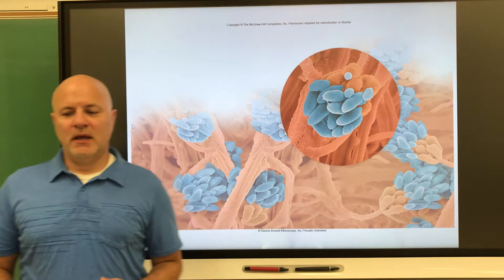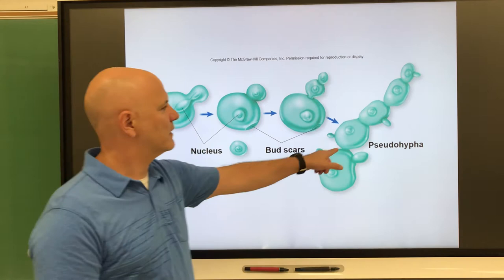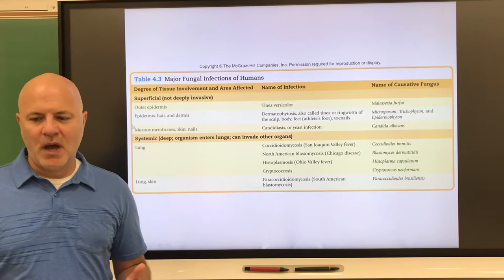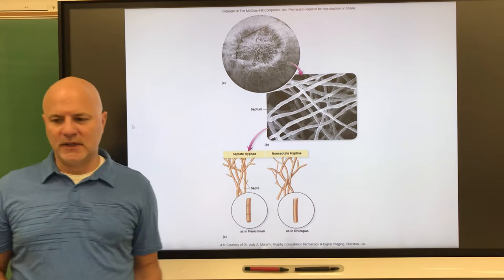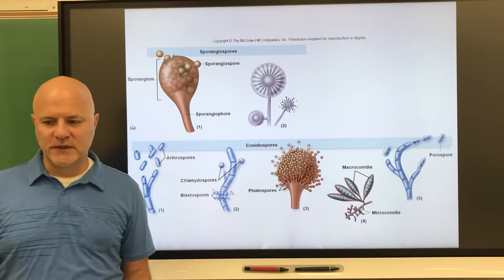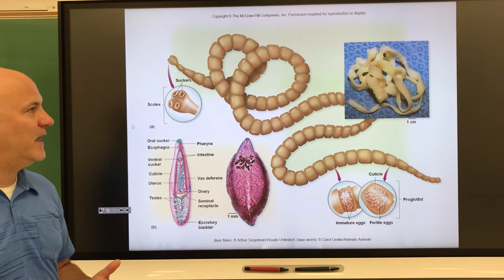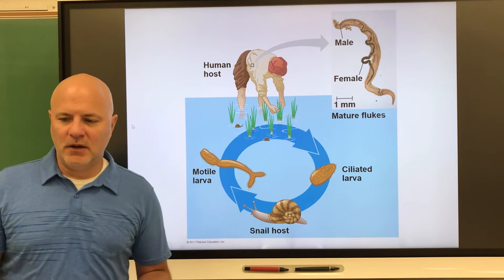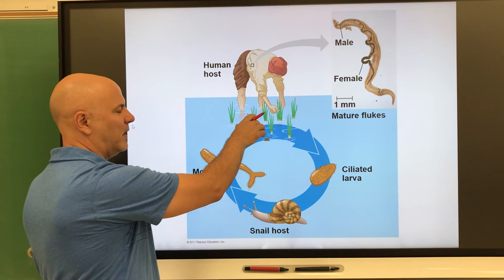158 Micro part 7